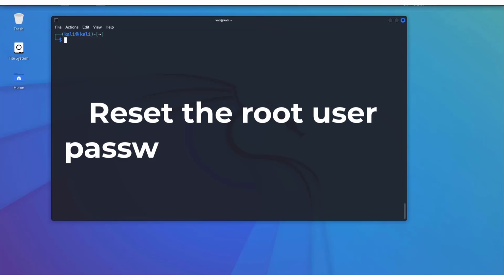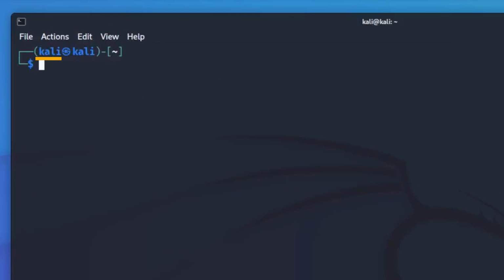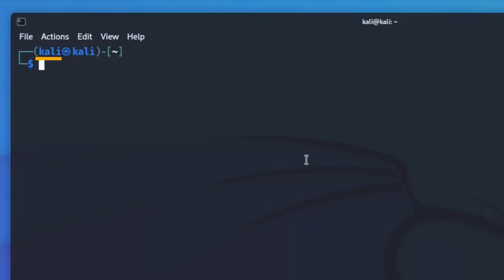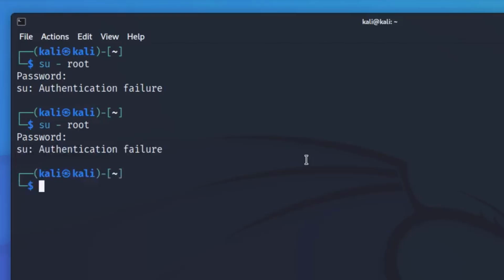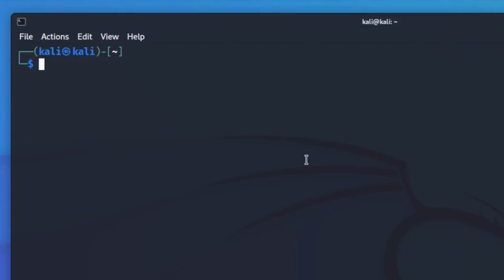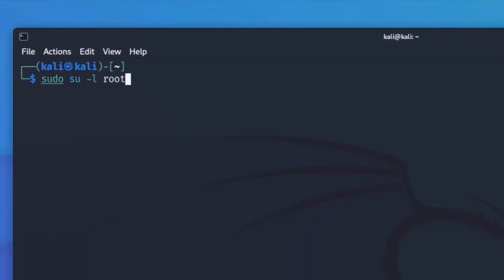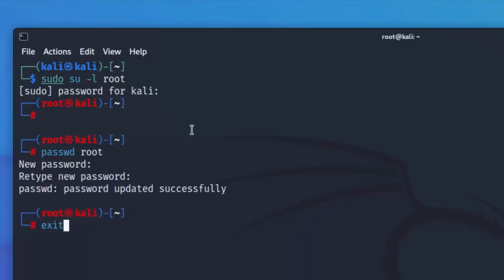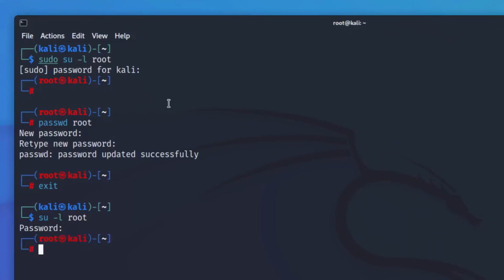How to reset the ROOT PASSWORD in Kali Linux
This video will teach how to reset or change the root user’s password in Kali Linux. So, let’s get started.
As you might already know, this kali is the user name by which I am currently logged in to the Kali Linux. This is a normal user with only limited privileges such as working on the user’s home directory only. To run the tasks such as creating user, deleting user, running a program, and so on, we should either provide the root user’s password or log in as the root user or this user should be a sudoer.

For now, if I try logging into the system using the root user, it asks for the password. I try the password as root-‘r-o-o-t’, we get authentication failure, again I try the password as ‘t-o-o-r’, again authentication failure. Trying the random password for the root user more than this is worth useless. So, let’s learn how to reset the password.

In Kali Linux, the user kali is a sudoer user which means the user is assigned an administrative privilege. So using the user, we can perform any task using sudo in front of any command that requires superuser privilege.

So, login as the root user by typing sudo su -l root, type the password of the user kali, the password that you used when logging into the Kali box.

Now, when you are logged into the root user, you can change the password easily. Type passwd root and hit enter. Type the new password that you want to set to the root user, retype the new password, and hit enter. The password is updated successfully. Now type exit and hit enter to log out of the root user and log in again using the root user and the new password.
Now, we can log in to the root user with a new password and without using the sudo.